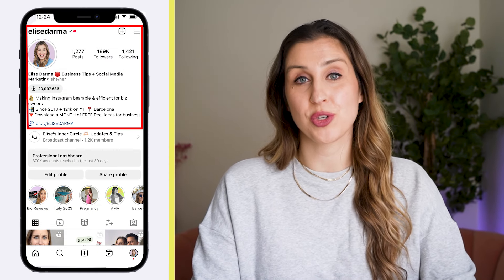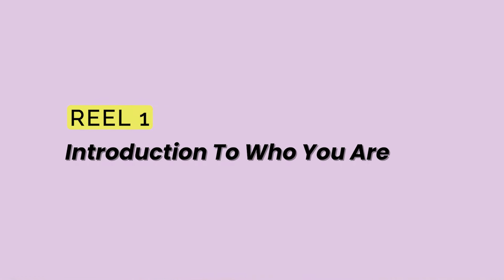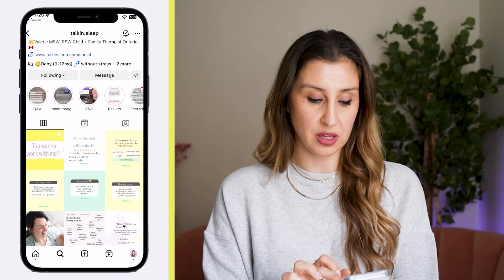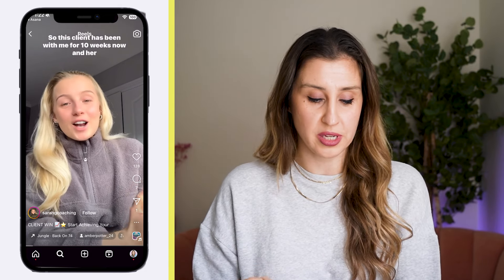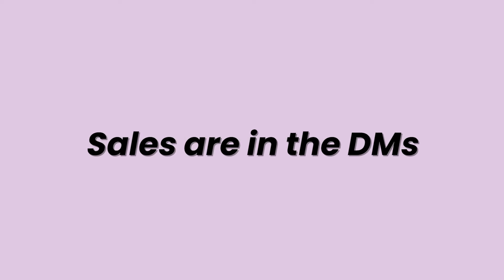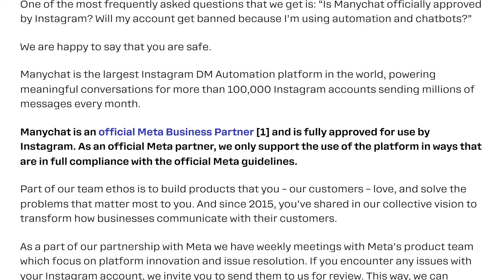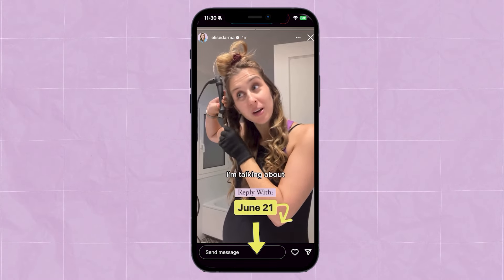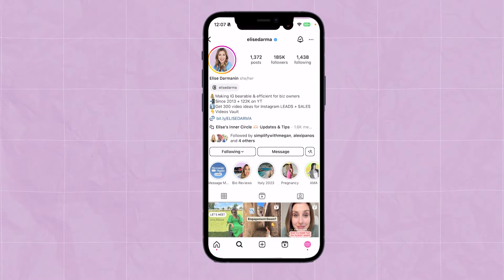How To Sell On Instagram Without A Website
Truth is, you don’t need to spend $10,000 on a custom website in order to make sales. Watch to learn how to sell your coaching, services, or products on Instagram, even if you don’t have a website or a fancy funnel.

What I teach in this video:
- Optimizing your Username and Bio
- The pinned Reels strategy
- Selling in the DMs
- Automated Messages
- Multi-Sequence Stories

Get a FREE MONTH of ManyChat Pro – the tool that makes it all happen – with code "ELISE"

Make Instagram a Cash-Flowing Asset in Your Business! Earn Your Next $1,000 From Instagram In the Next 30 Days, Even If You’re Not An Extrovert, Have Little Time For Content Creation, And Feel Like Everyone Is Growing Faster Than You

Use Code: ELISE2021

00:00 - Intro
00:28 - Username + Bio
01:59 - Pinned Reels
06:36 - Selling in the DMs
07:19 - Automated Messages
09:22 - Generating DMs through Stories
10:28 - Multi-Sequence Stories